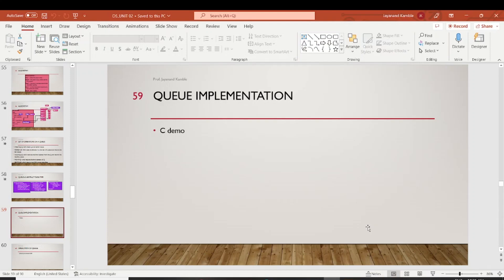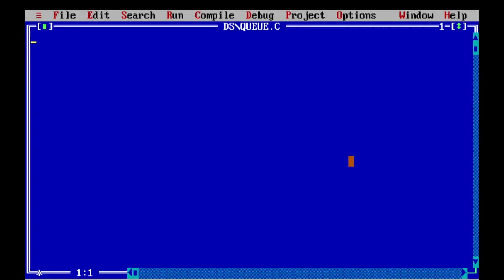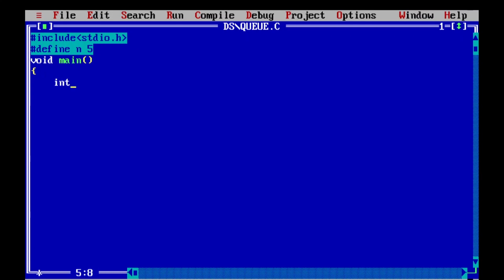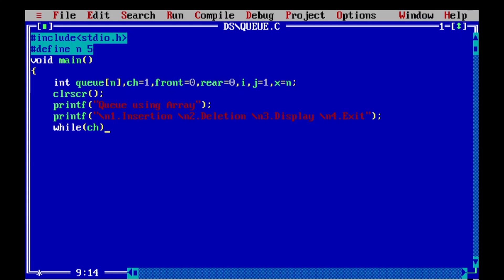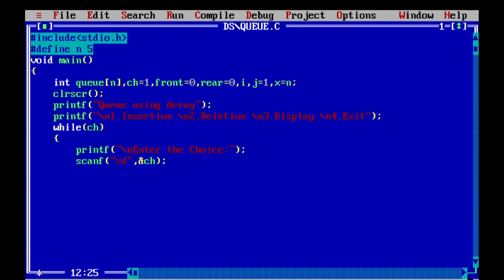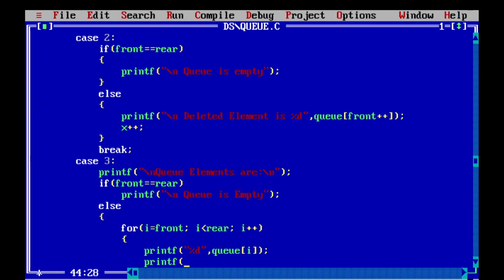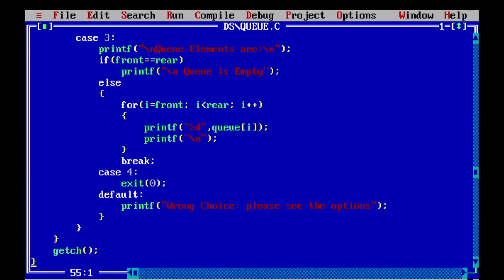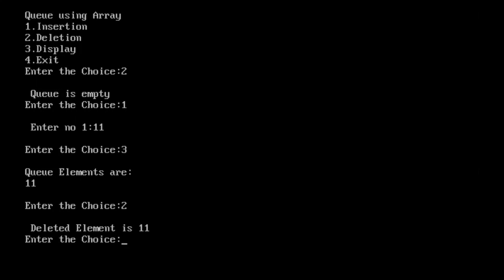Data Structures Queue implementation in c